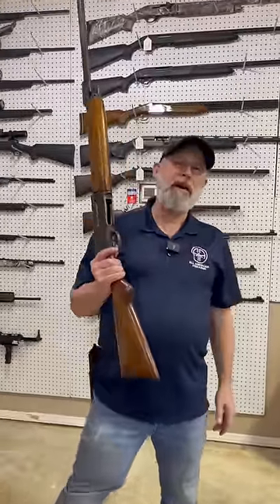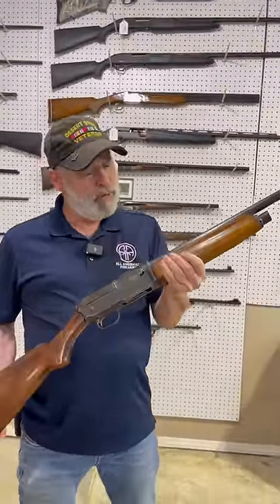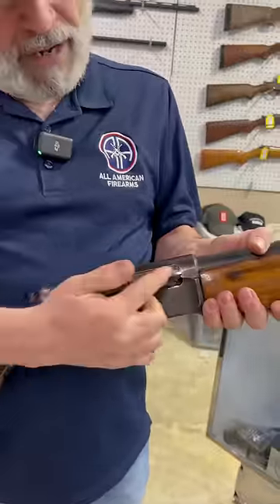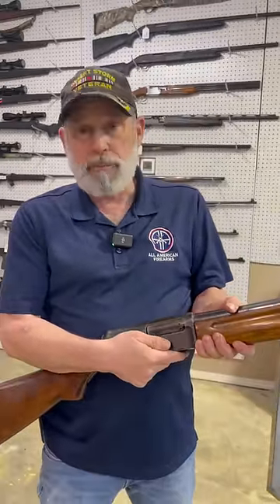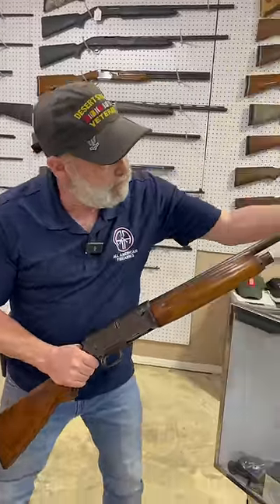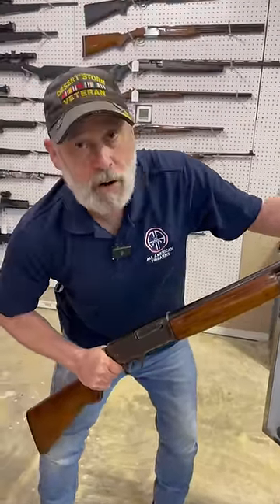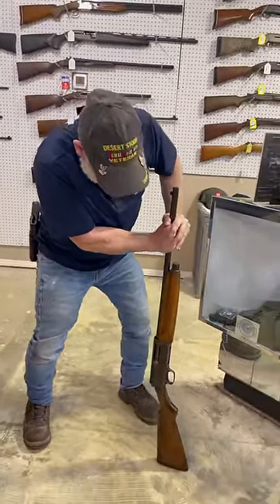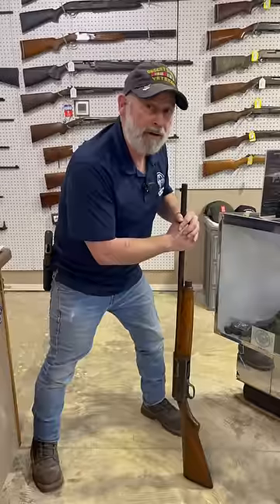Why This Winchester Shotgun was known as “The Widow Maker”- All American Firearms. Aiken, SC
Tony with @allamericanfirearms8521 goes over why this Winchester shotgun is not too user friendly. The man reason is that Winchester wanted to get into the semi-auto shotgun market but couldn’t infringe on Browning’s patents. They also didn’t want to pay royalties. Well, they paid in negative publicity after they released this Model 1911, which would also be nicknamed “The Widow Maker”.

All weapons portrayed in this video were handled in a safe manner. A medically trained proffessional was on site. Multiple safety precautions were in place before, during and after filming. Seek out weapons familiarization training before handling any weapon. Collectibles and antiques are known as alternative assets in the financial world. We are not financial advisors nor do we give legal financial advice, please talk to your CPA. Information contained in the content is based from personal experience, opinion, or available on the internet. Gun enthusiasts should read the owners manual and consult a firearms expert to fully understand the weapon. These historical relics and products commonly available in stores all across the United States. Our videos are for entertainment purpos